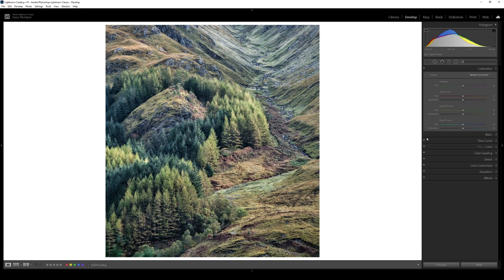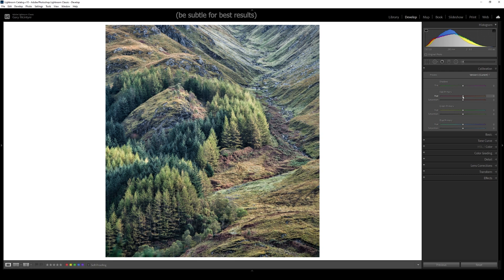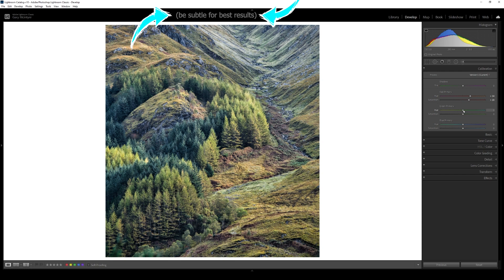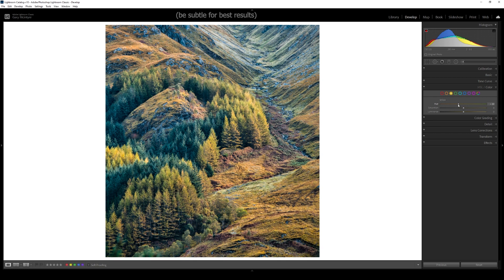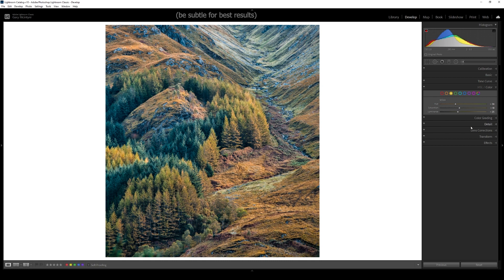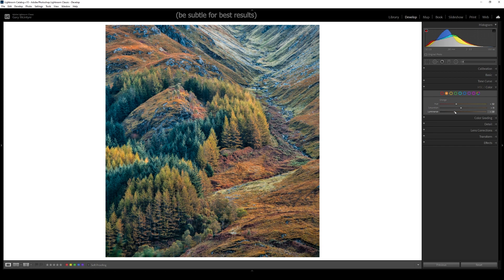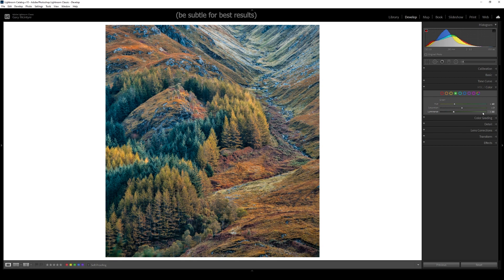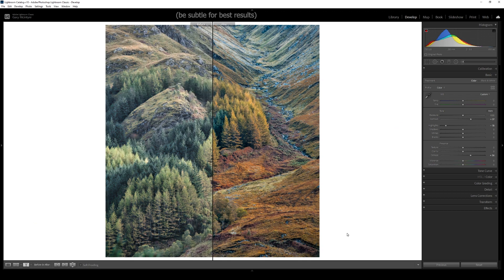Boost Autumnal Colours in Lightroom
Boost Autumnal Colours in Adobe Lightroom.
Session 5 of the Sixty Second Sessions.
Ongoing library series of short how-to tutorials.
Hope you find them useful.